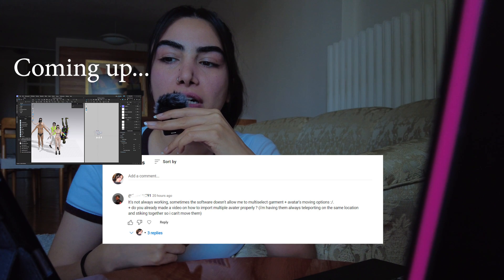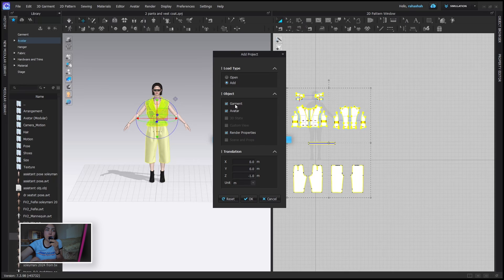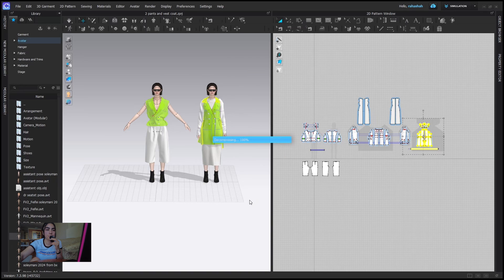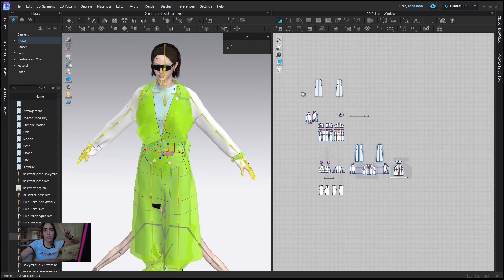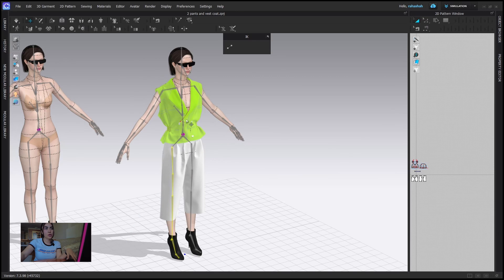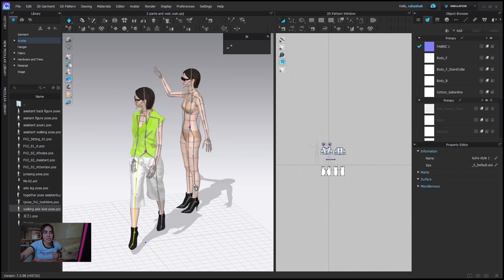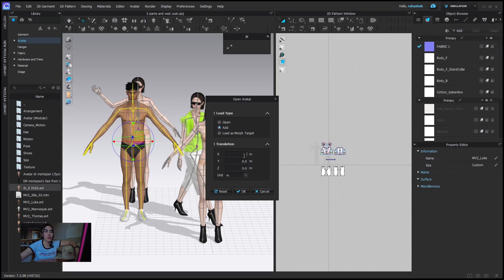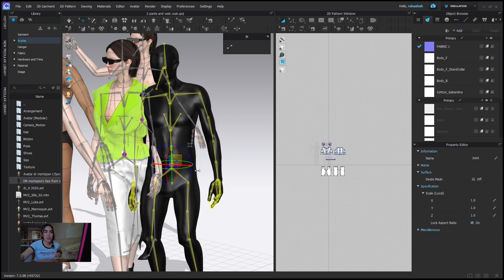How to Add and Move Multiple Avatars in CLO3D (I'm using Version 7.3)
In this video, I'll show you how to add multiple avatars in CLO3D, move them, and avoid issues with avatars overlapping. This video is a follow-up to a comment on my previous video, which explained how to move an avatar while keeping the clothes attached (otherwise, the clothing can get left behind). A subscriber asked about adding multiple avatars and had trouble with their movement after importing. I'll be using version 7.3 for this tutorial. I hope you find these tips helpful!